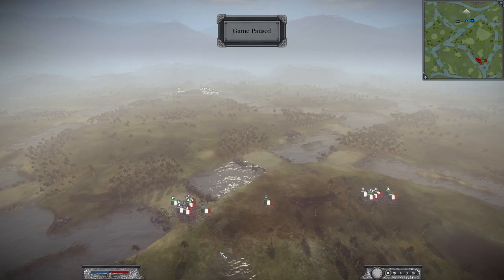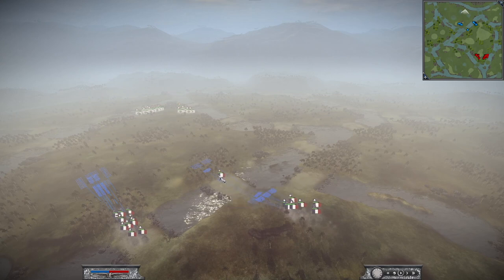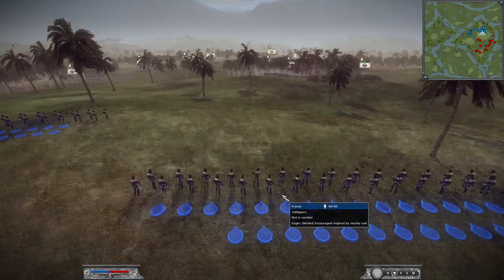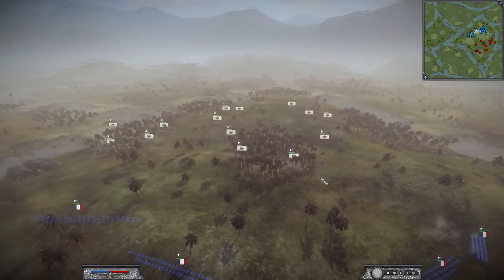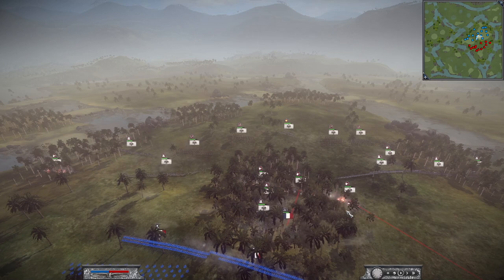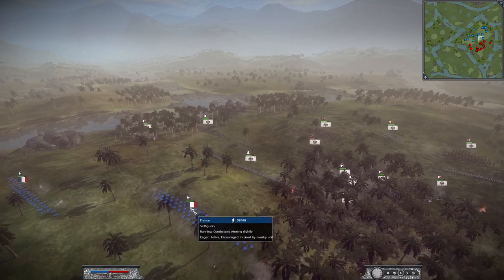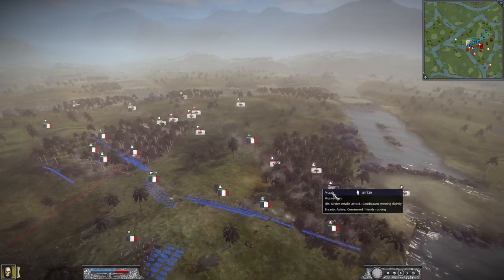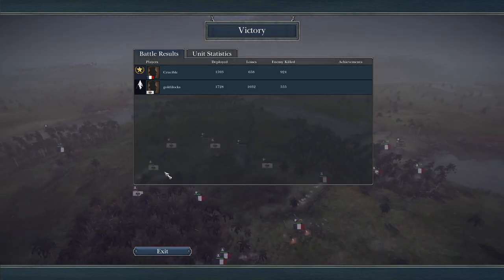Napoleon Total War Goldilocks vs Crucible on Amazon Confluence